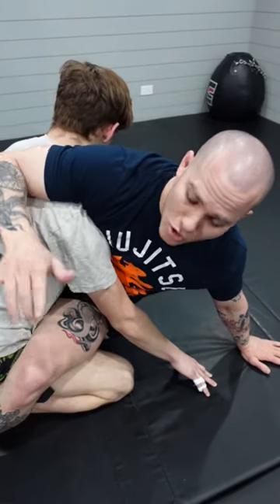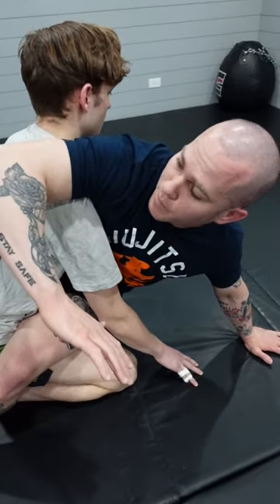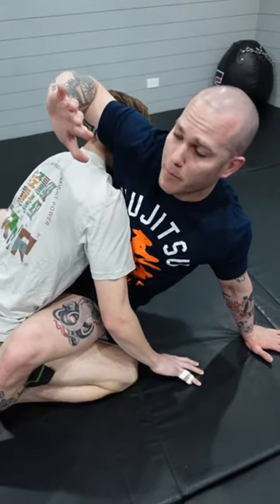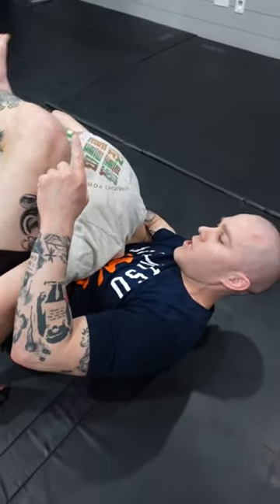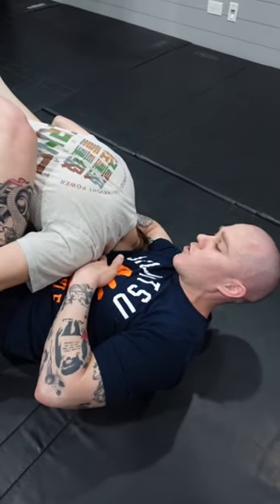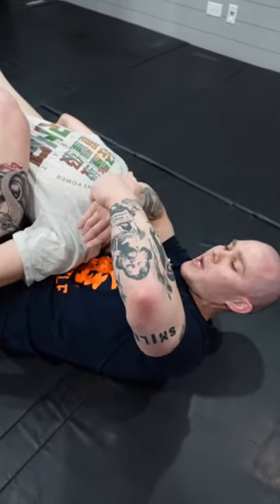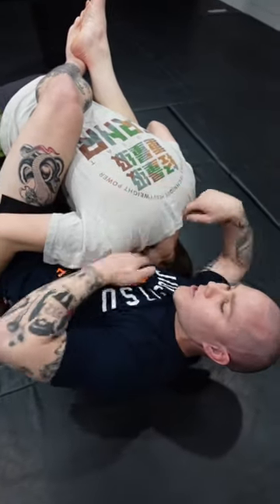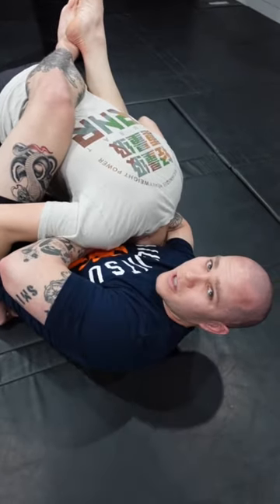The Guillotine Choke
The Guillotine Choke is the fifth fastest choke to put someone to sleep.  Check it out!